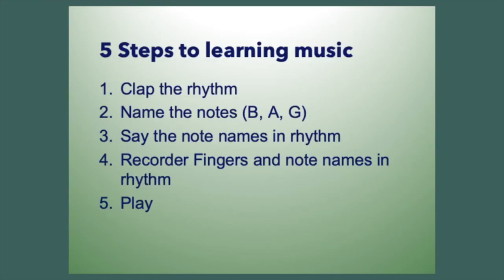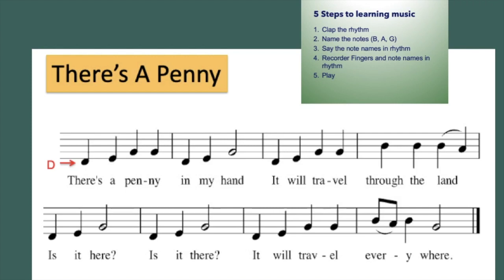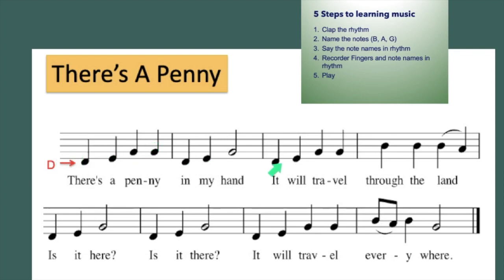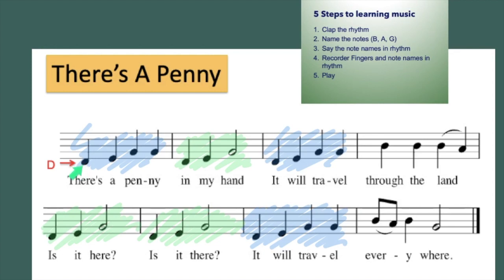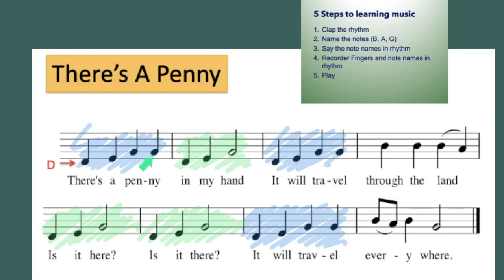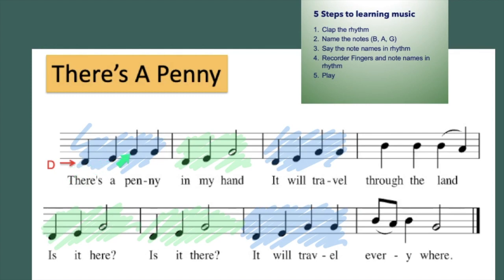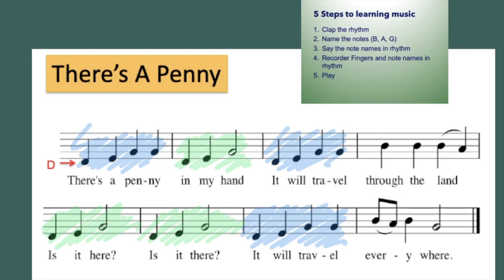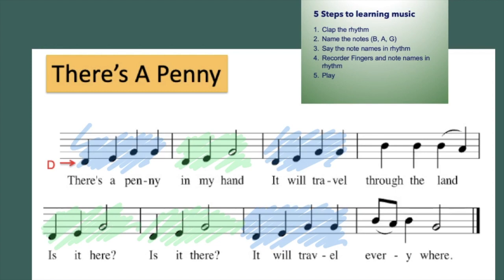May 12 - Lesson 8